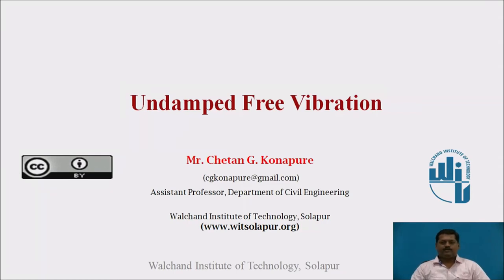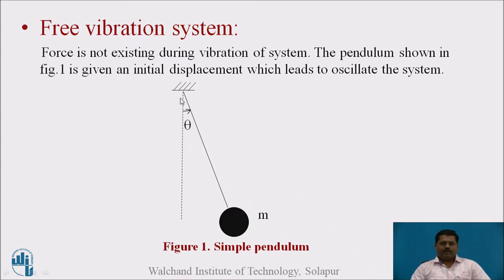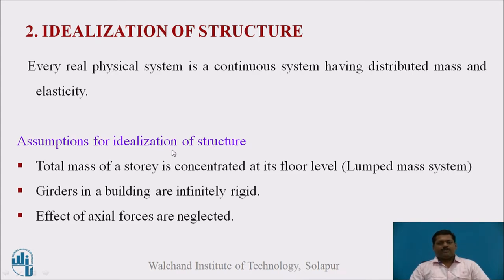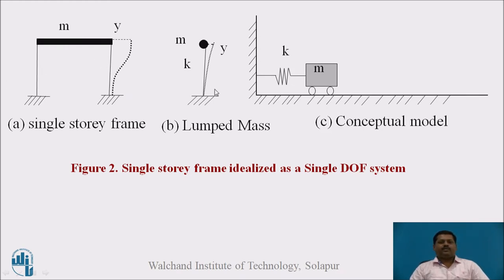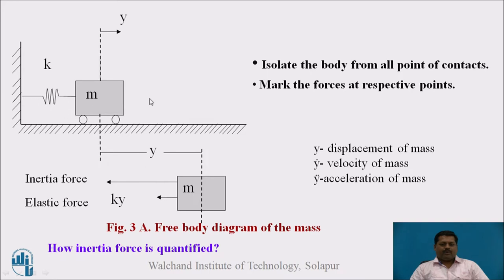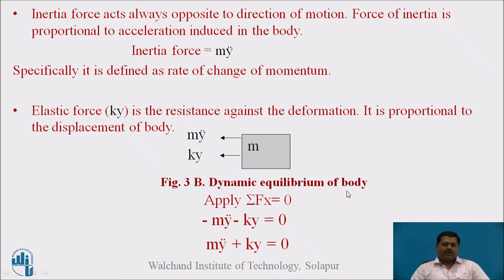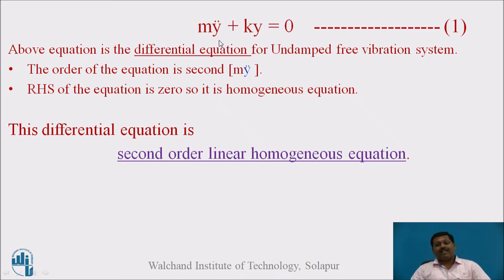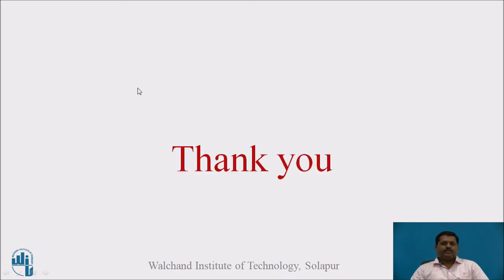Undamped Free Vibrations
Prof. Chetan G. konapure
Asstt. Professor, Deptt. of Civil Engg.